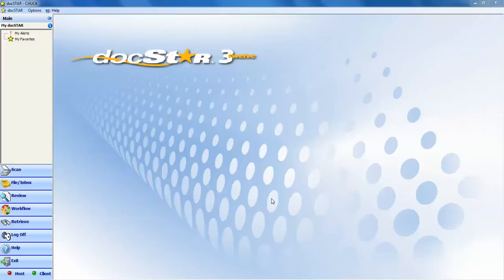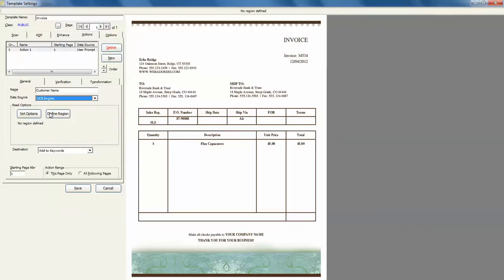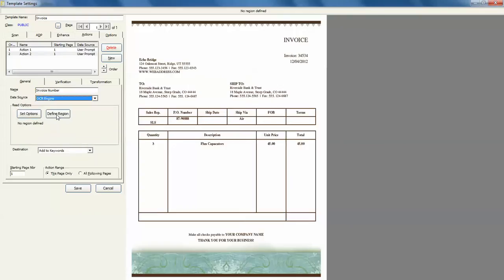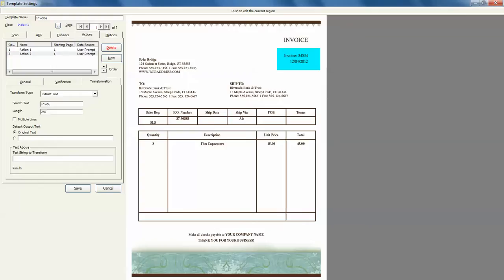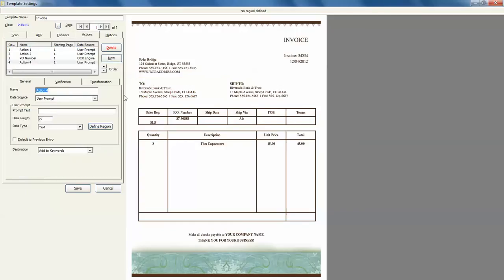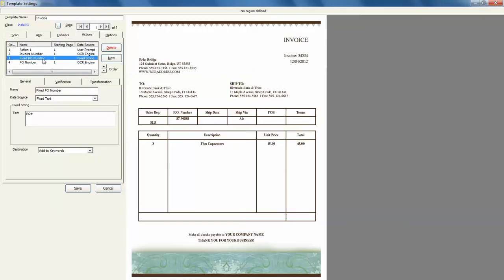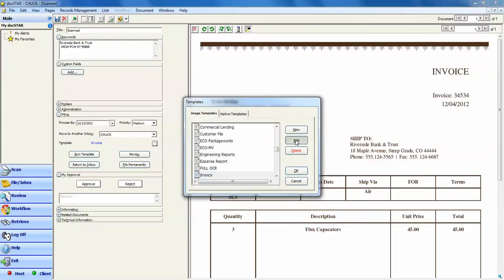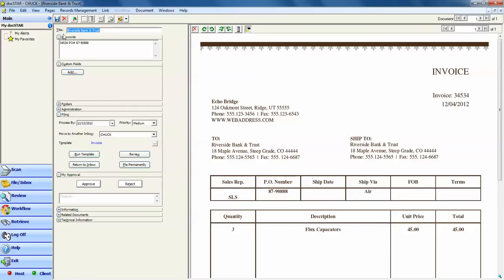Creating OCR Template